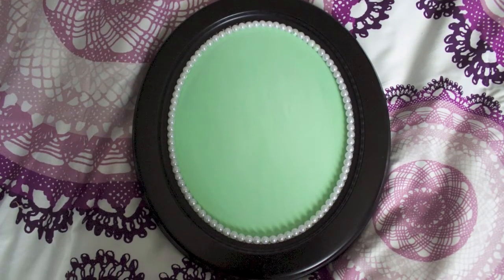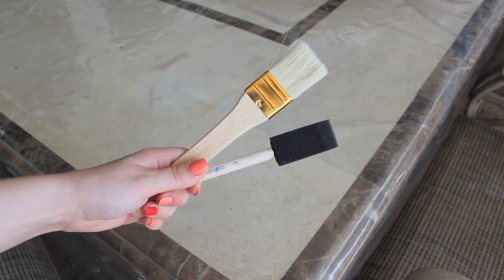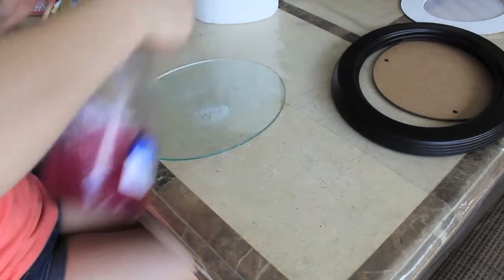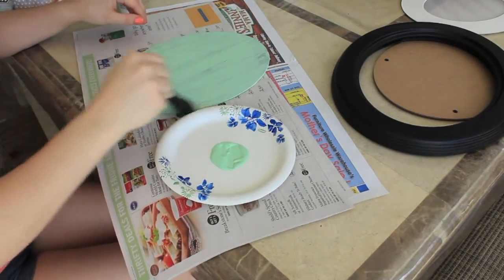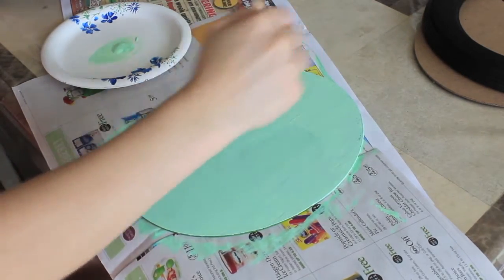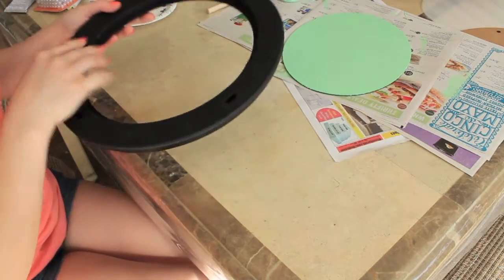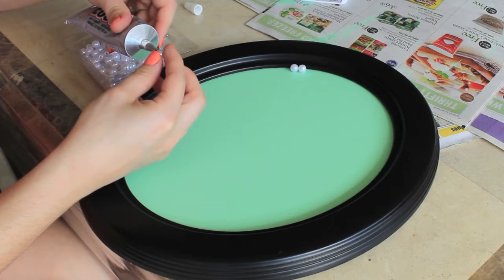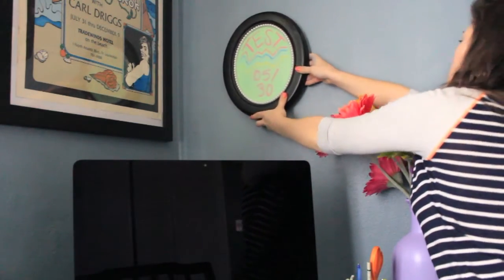Chic DIY: Chalkboard Picture Frame!